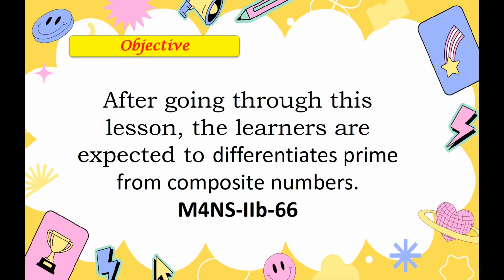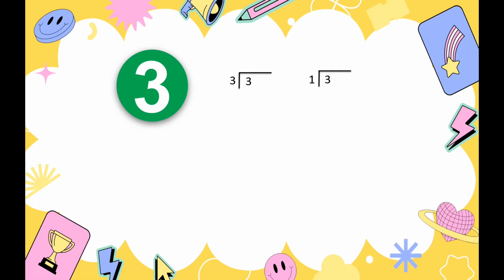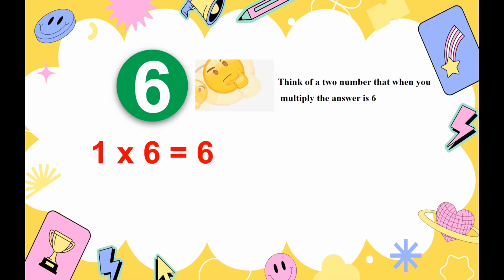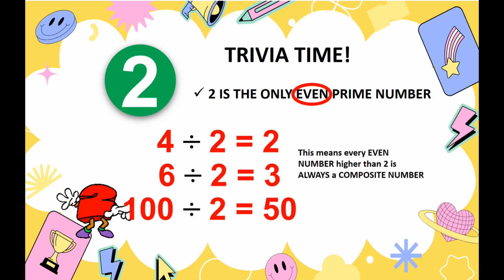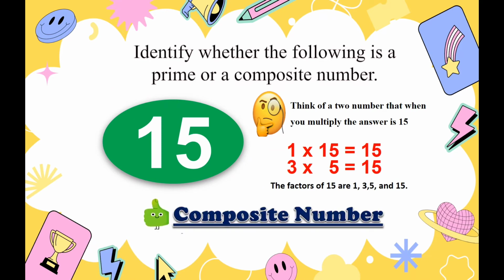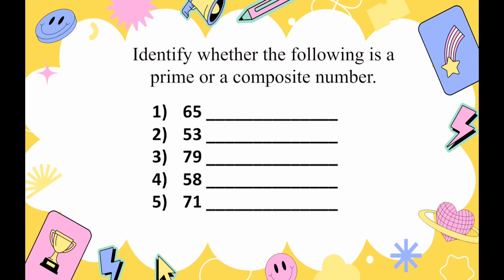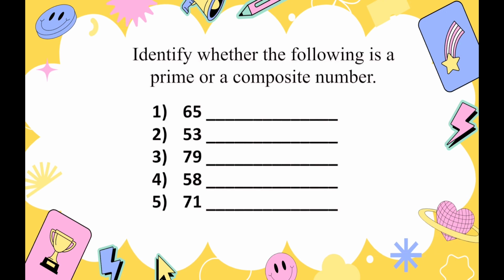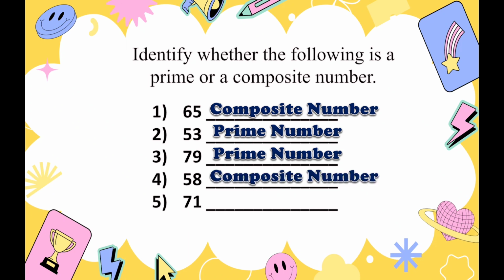Grade 4 Math Quarter 2 Week 1 Lesson 2 Prime and Composite number